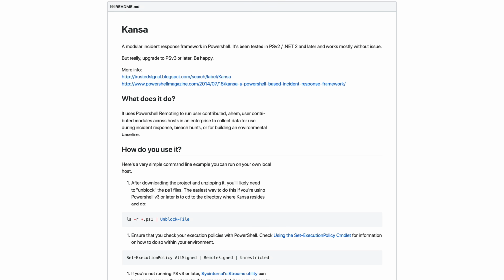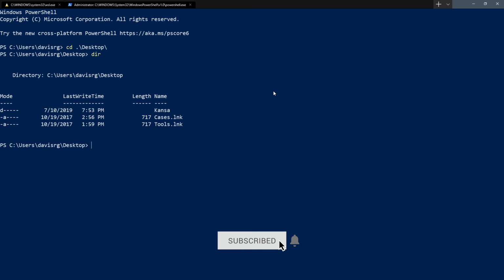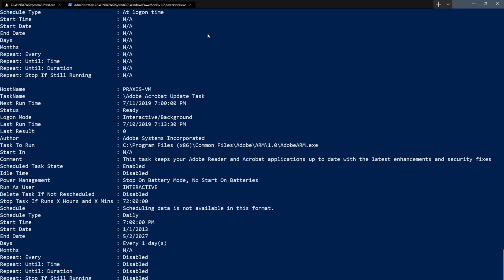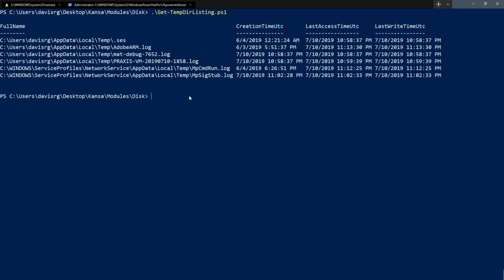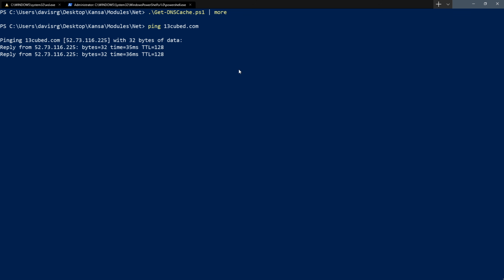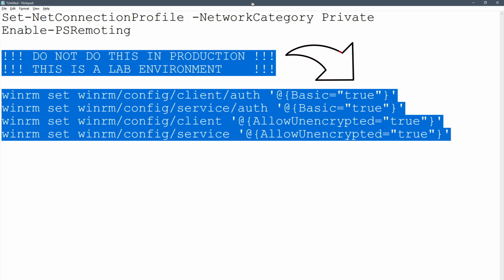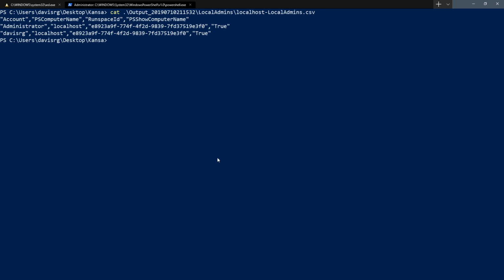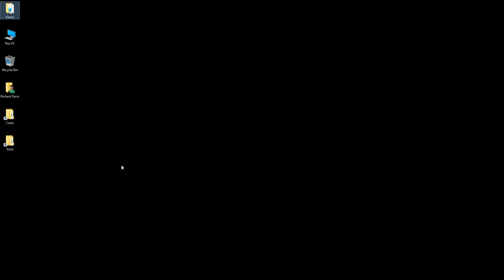Introduction to Kansa - PowerShell-based Incident Response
As a continuation of the "Introduction to Windows Forensics" series, this episode covers a powerful, PowerShell-based incident response framework called Kansa. Kansa uses PowerShell Remoting to run user contributed modules across hosts in an enterprise to collect data for use during incident response, breach hunts, or for building an environmental baseline. This framework can be run across a single host, or even tens of thousands of hosts.

We’ll first look at the included modules and run some of them to learn how and what information Kansa collects. Then we'll run the tool against a Windows 10 machine and then analyze the exported CSV data with Timeline Explorer. I think you'll be amazed by the results!

Set-NetConnectionProfile -NetworkCategory Private
Enable-PSRemoting

DO NOT USE THE COMMANDS BELOW IN PRODUCTION ENVIRONMENTS

.\kansa.ps1 -Target localhost -ModulePath .\Modules -Verbose -Authentication basic -Credential (Get-Credential)